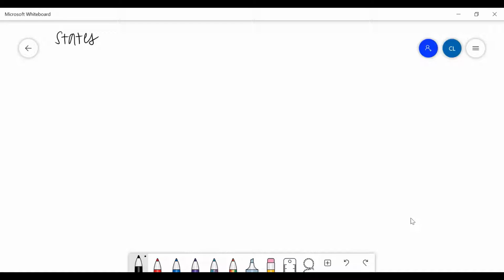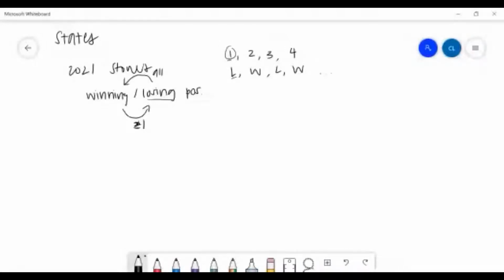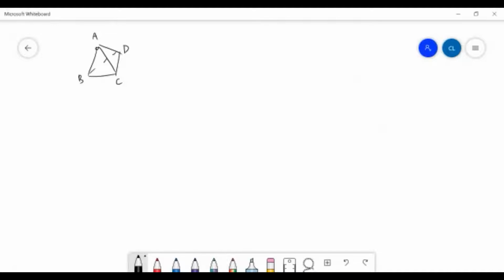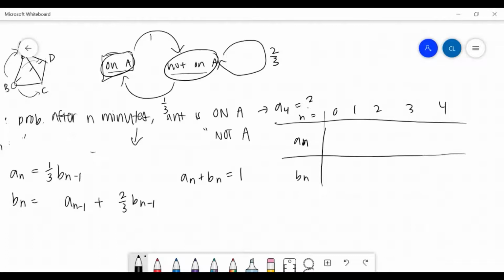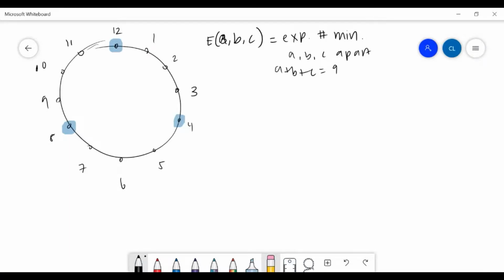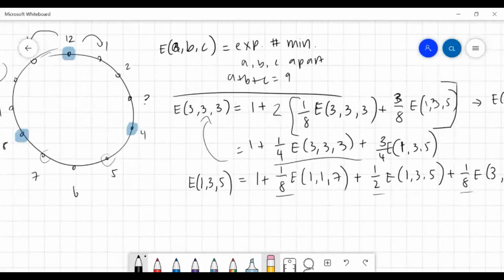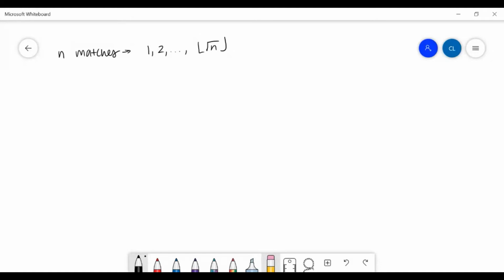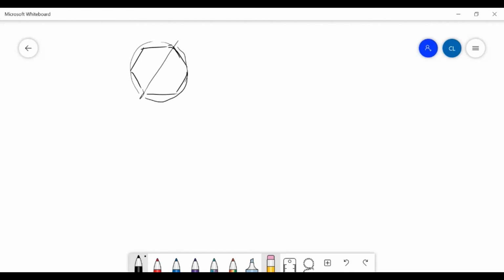YEA BIG Clubhouse Guest Lecture ( Math ) Week 6 - Catherine L, Spring 2021